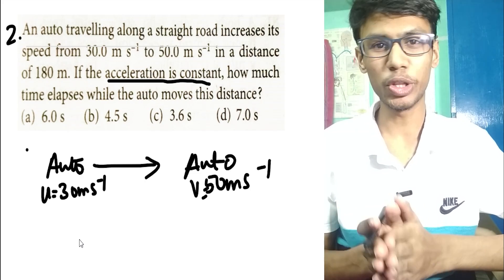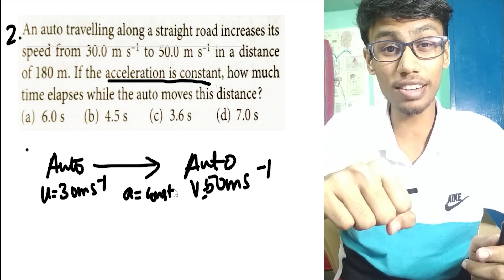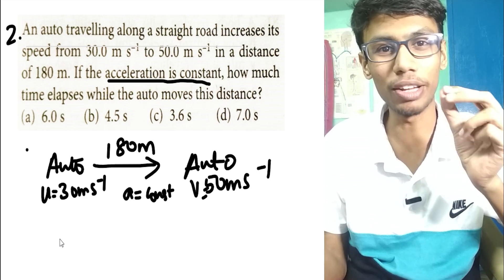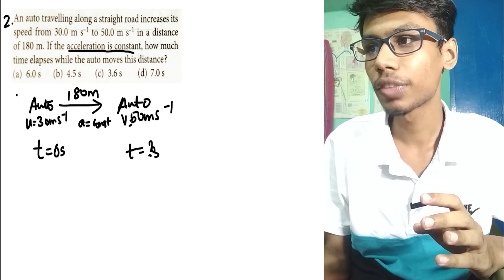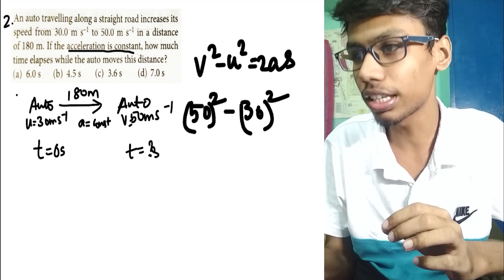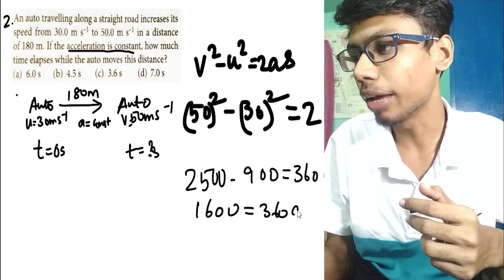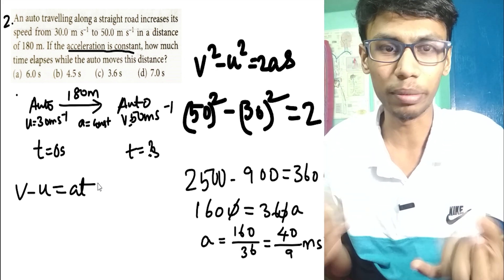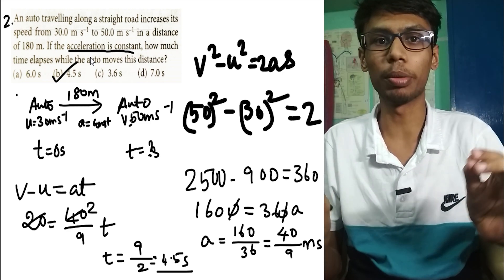How to solve MCQ'S from KINEMATICS | Equations of Motion Part 2 | TAMIL | NEET Physics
MTG Complete NEET guide-PHYSICS
Objective NCERT at your FINGERTIPS - Physics
H C Verma volume 1
H C Verma volume 2
D C Pandey
Objective NCERT at your FINGERTIPS NEET / AIIMS Combo ( Biology + Physics + Chemistry )